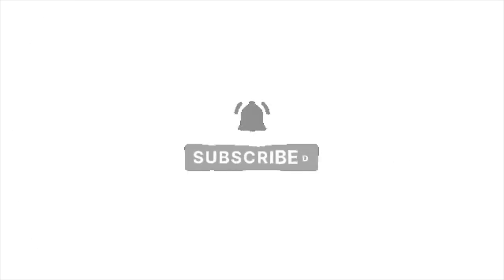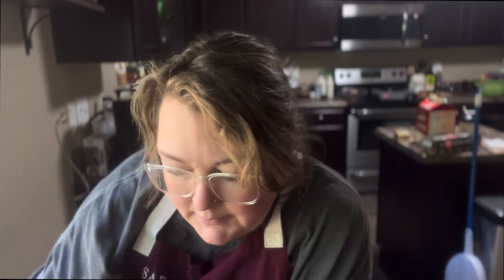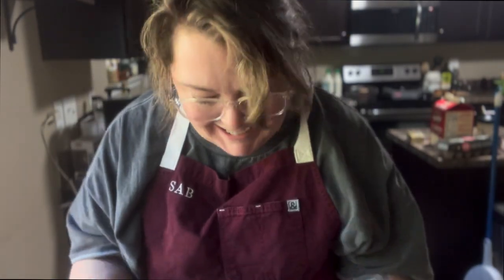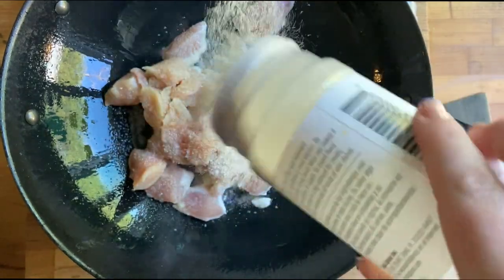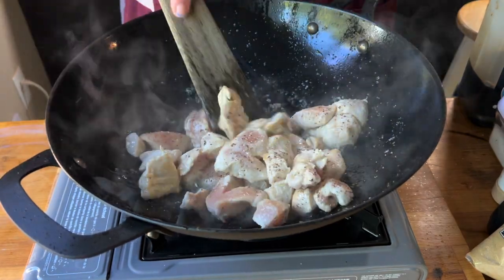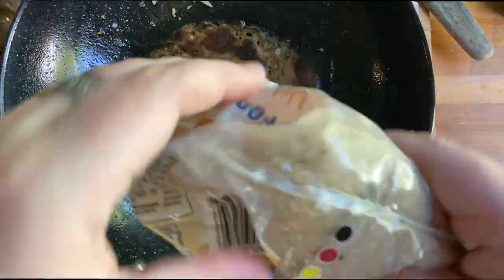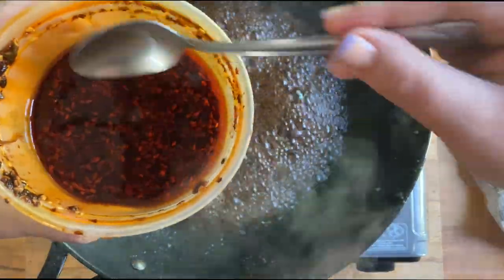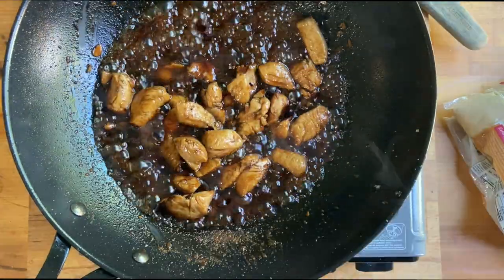$25 Carbon Steel Pan??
Is a carbon steel pan actually worth the money?  We tested out a cheap carbon steel pan from Costco in this video!

Good Seasons Cruet
All Clad Pan
Induction Cooker
Glass Bowl
Pyrex Pie Plate
Dutch Oven